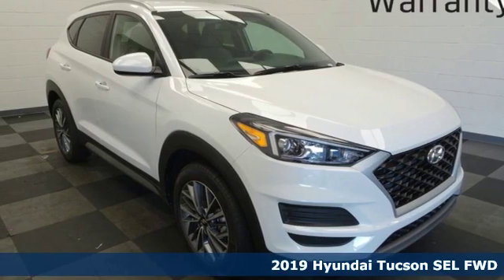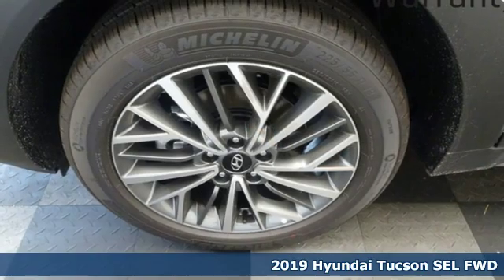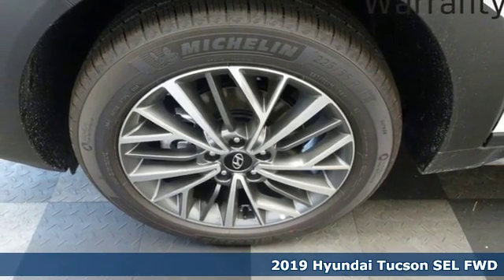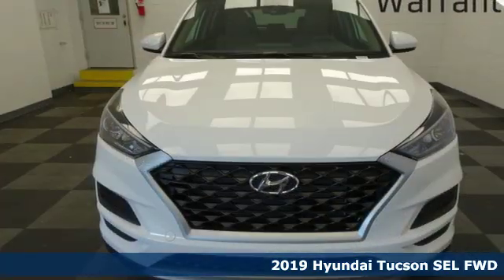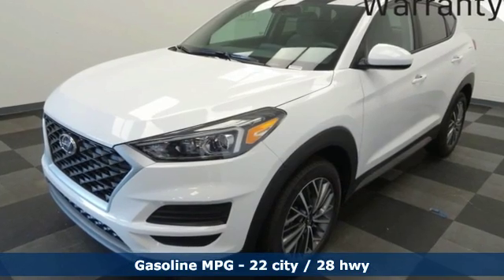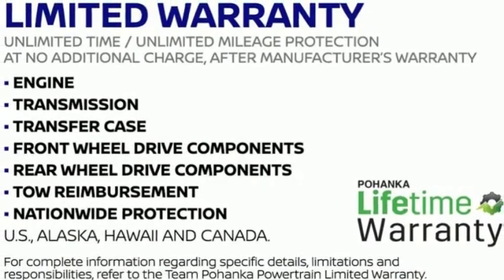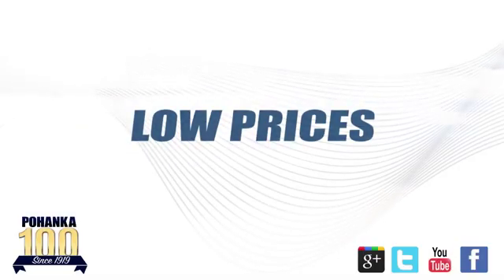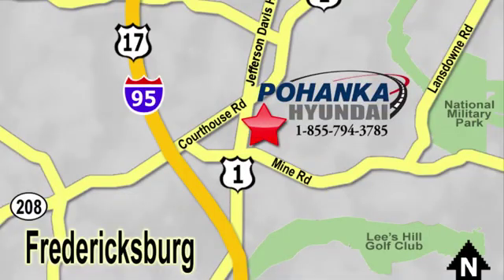New 2019 Hyundai Tucson Fredericksburg VA Richmond, VA HKU070438 - SOLD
Year: 2019
Make: Hyundai
Model: Tucson
Trim: SEL
Engine: 2.4L 4-Cylinder
Transmission: 6-Speed Automatic with Shiftronic
Color: White
Interior: Beige
Stock #: HKU070438
VIN: KM8J33AL8KU070438
White Pearl 2019 Hyundai Tucson SEL FWD 6-Speed Automatic with Shiftronic 2.4L 4-CylinderbrbrHOME OF THE LIFETIME WARRANTY. 22/28 City/Highway MPGbrbrbrWe make every effort to provide accurate information, please verify options and price before purchase, Pohanka is not responsible for errors or omissions. All vehicles subject to prior sale. Quoted price available on in-stock units only. All prices are exclusive internet prices only. Financing is subject to approved credit through designated lender. Price plus tax, tags, dealer processing fee of $799 and freight of $810 - $1100. All customers will qualify for all manufacturer rebates and incentives included in the price, some require financing through the manufacturer. Some manufacturer rebates are not compatible with special manufacturer finance offers. Manufacturer Rebates and incentives are valid during the time period set by the manufacturer and are subject to change without notice. Additional manufacturer rebates and incentives may apply to those who qualify and may lower the sales price. 2 or more available at this price. Pohanka is not responsible for errors or omissions. Price includes all rebates and incentives available and is plus Taxes, Tags, $699 Processing Fee, Freight, Dealer Preperation Fee and any installed options. Please note some rebates have requirements and or qualifications and assume financing with manufacturer at standard rates.: $2,500 - Retail Bonus Cash. Exp. 09/03/2019, $500 - HMF Standard Rate Bonus Cash - CE, MA, SC, SO. Exp. 09/03/2019, $500 - Regional Event Cash - MA. Exp. 09/03/2019

Address:
5200 Jefferson Davis Hwy